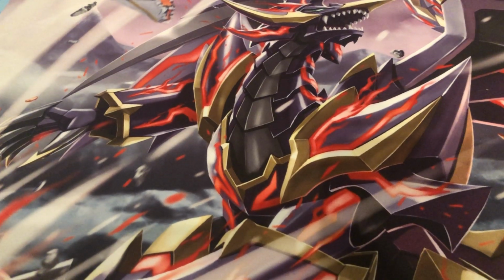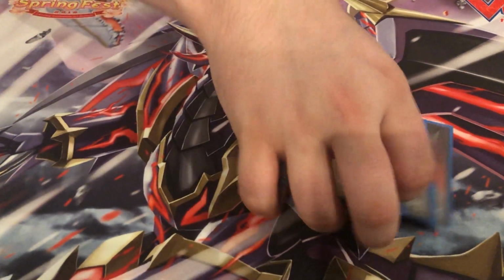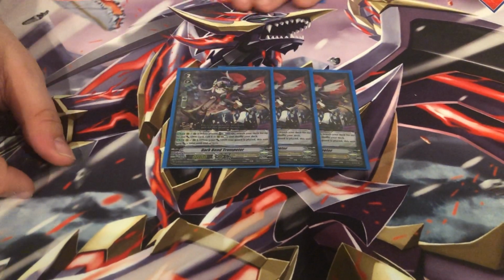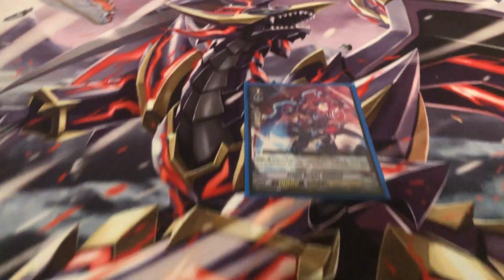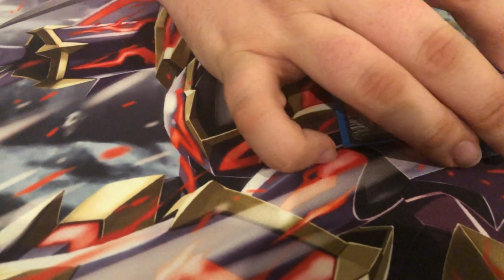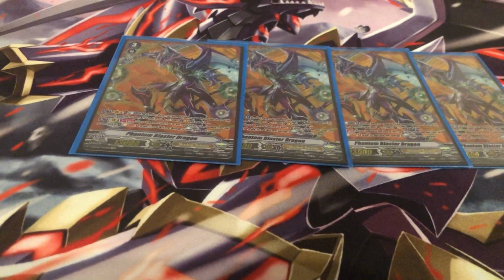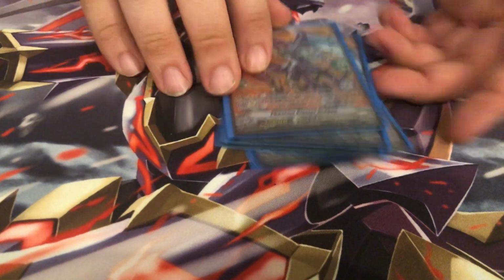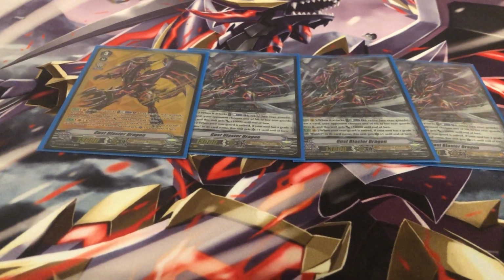Cardfight!! Vanguard Houston Regional Top 8 (Standard) Jaden Storm Shadow Paladin Seat B